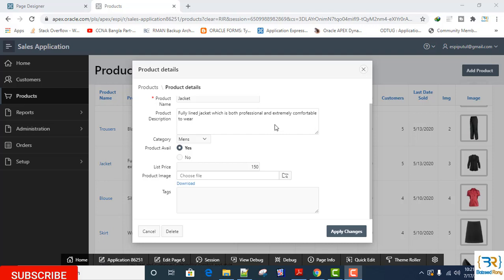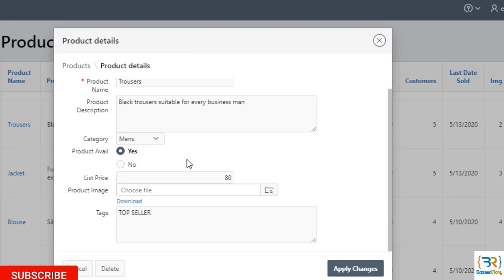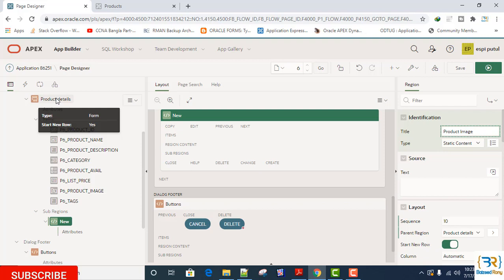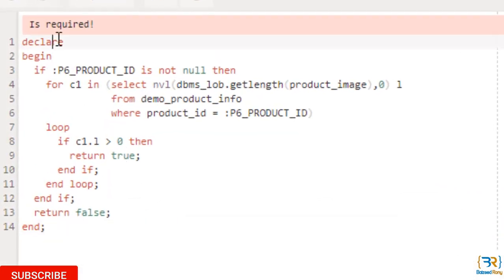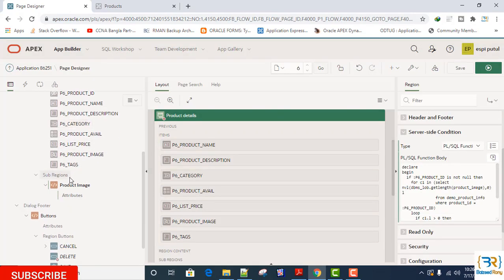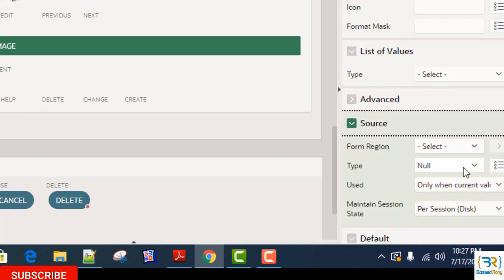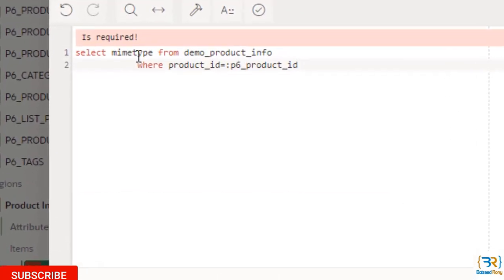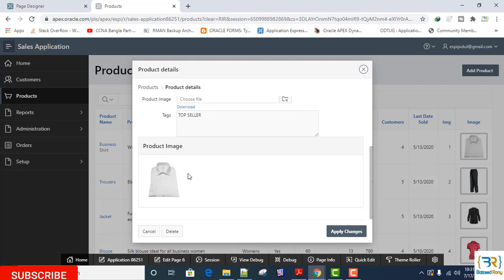How to Display Image In Oracle Apex Modal Form